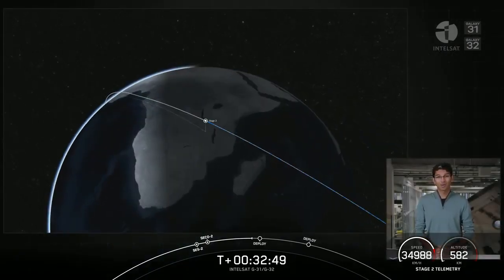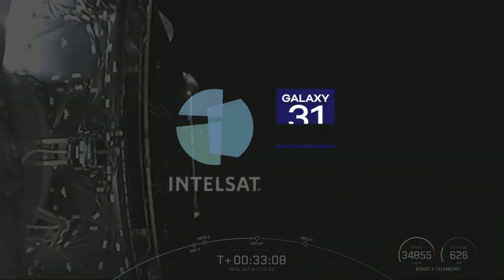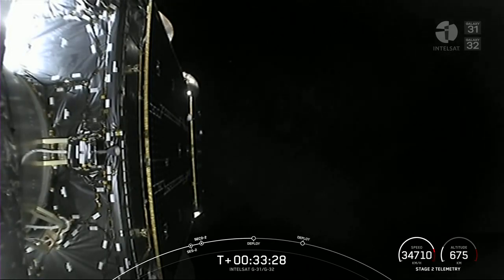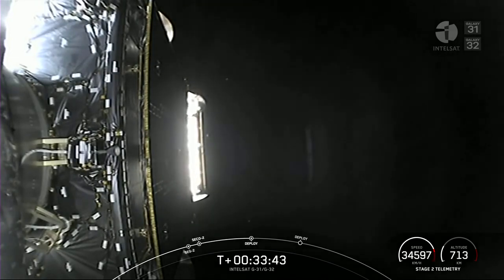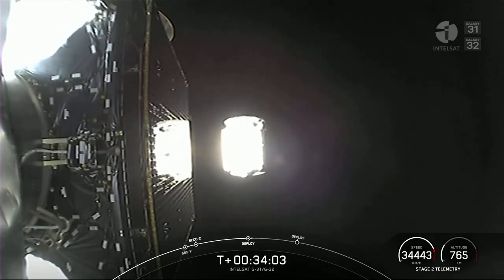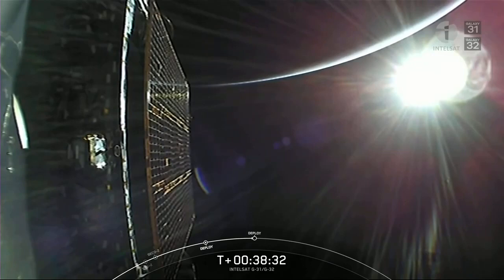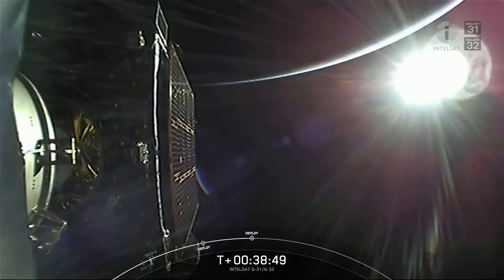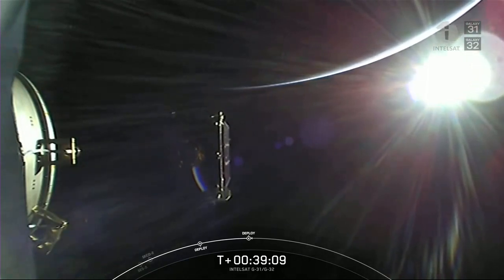See SpaceX deploy 'Galaxy' satellites in amazing view from space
SpaceX deployed Intelsat's Galaxy 31 and Galaxy 32 satellites on Nov. 12, 2022. They were launched from Cape Canaveral Space Force Station in Florida atop a Falcon 9 rocket. See the launch: htps://

Credit: SpaceX